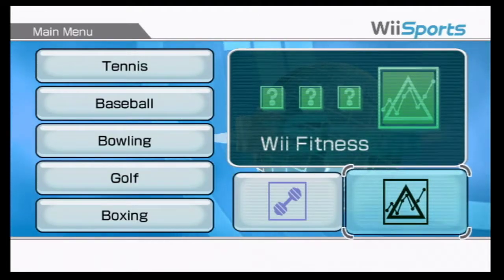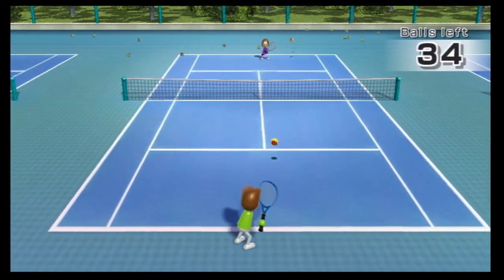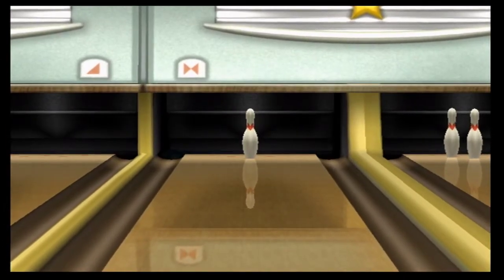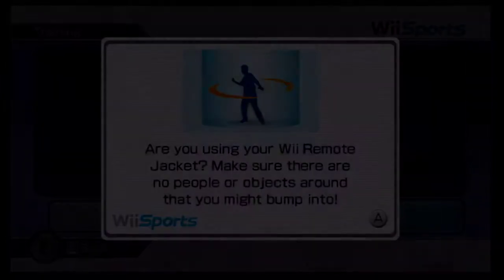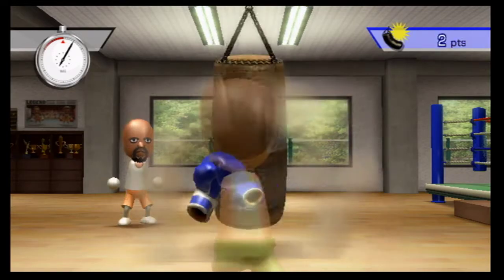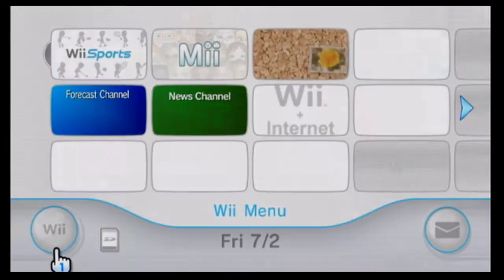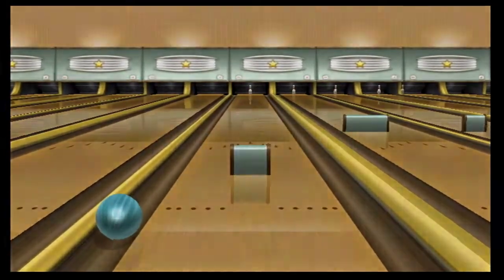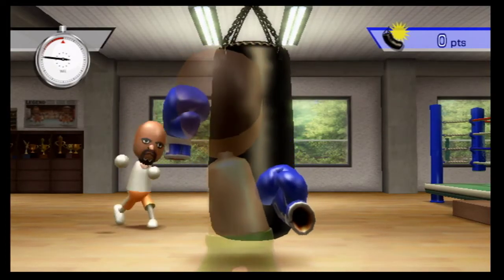Updated Wii Fitness RNG Manipulation tutorial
Skip to around 4:00 if you don't want to watch me play through the initial fitness test. An updated version of my old tutorial, just to make it a bit easier to watch and understand.